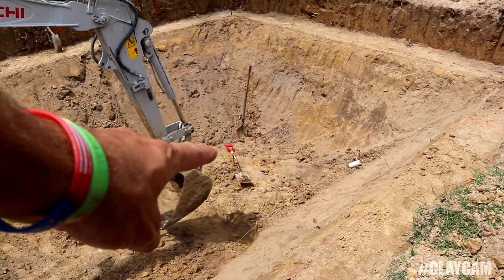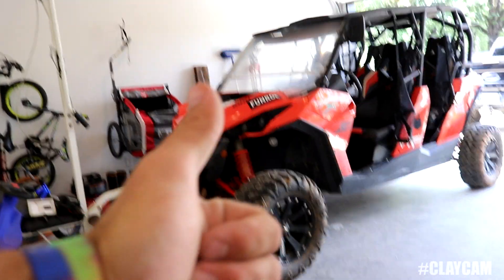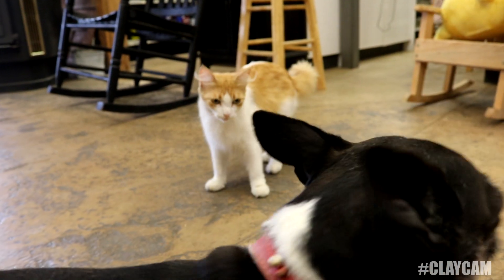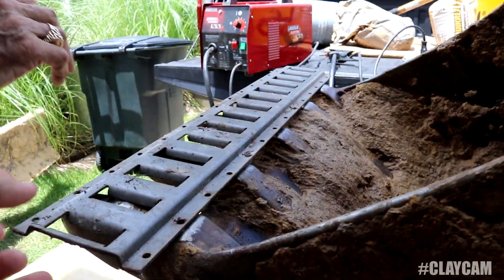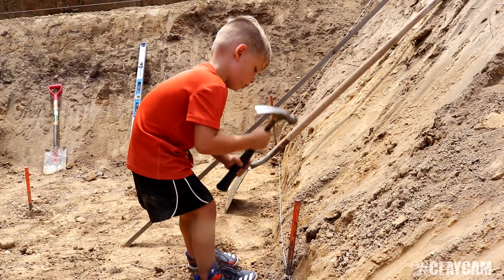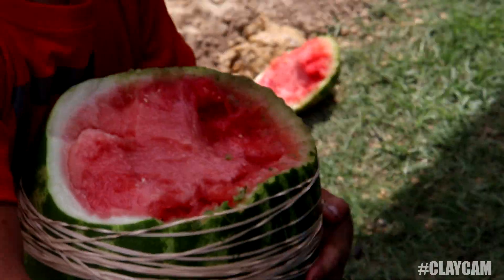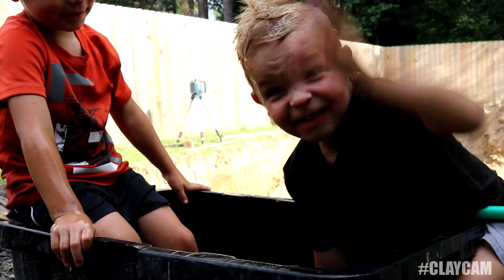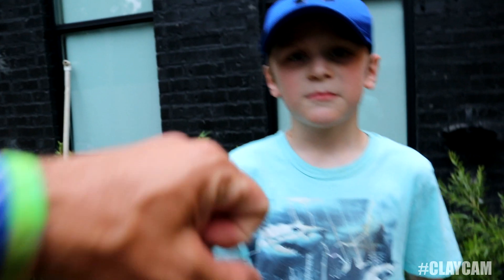LIFE IS SHORT AND FRAGILE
I'm a contractor from Louisiana. I make daily vlogs.